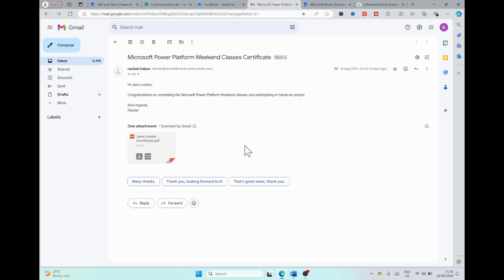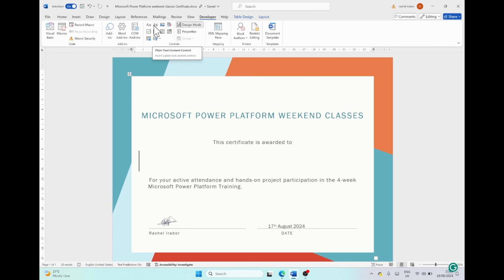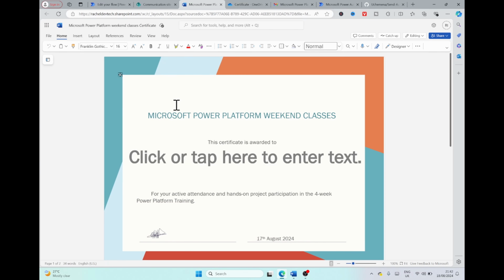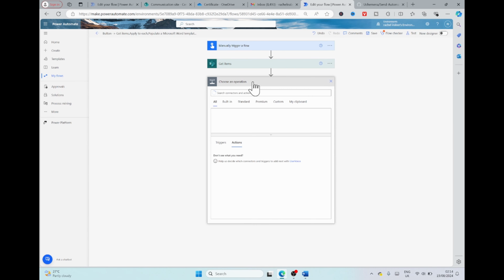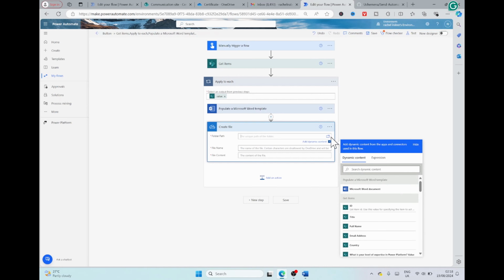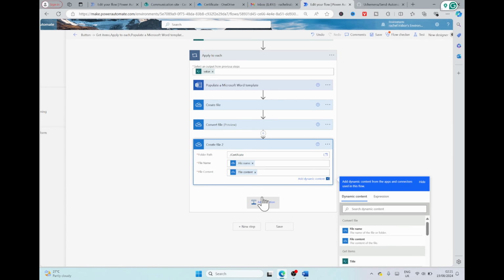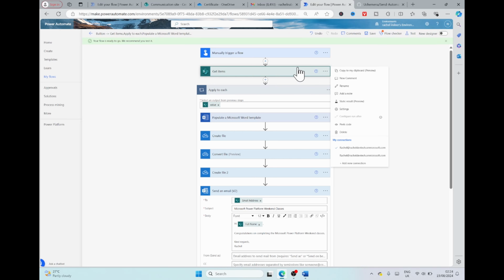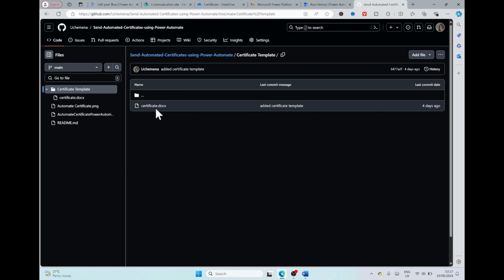Automate Personalized Certificates Fast! | Microsoft Word & Power Automate Tutorial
Are you tired of manually creating and sending certificates?

In this step-by-step tutorial, I’ll show you how to automate certificate generation and email delivery using Microsoft Word and Power Automate.

Whether you need to send personalized certificates for training, events, webinars, or employee recognition, this automation will save you time, effort, and eliminate human error.

How to Export and Import Power Automate Flow Manually

Video Chapter
00:00 Introduction
04:01 Developer tab to ribbon Microsoft word
04:33 How to automically insert name in certificate
08:58 Power Automate: How to create automated certificate
16:18 Convert Doc File to PDF
17:54 Attach the Certificate as PDF in Email
23:30 Download the Power Automate flow from my GitHub Repository